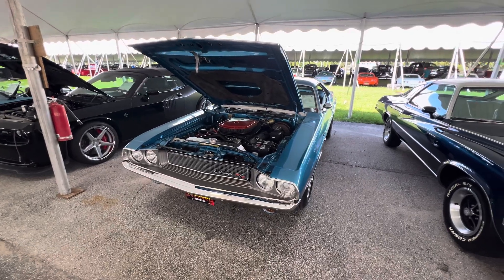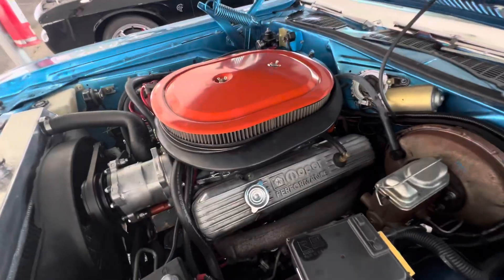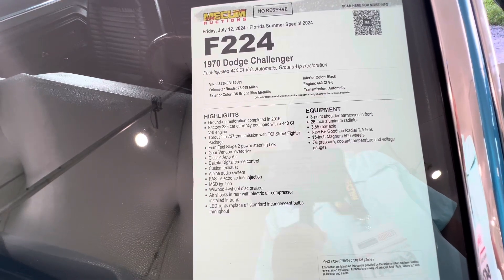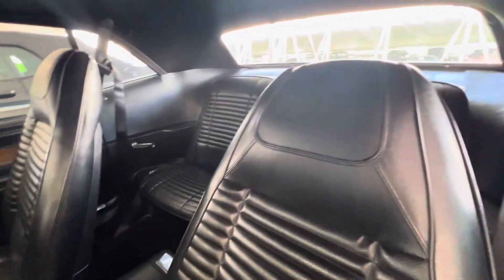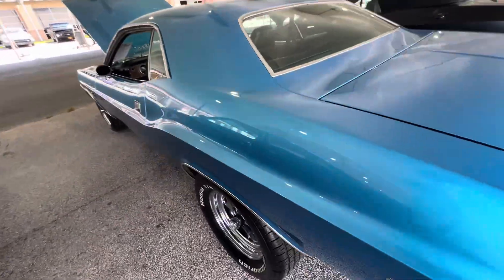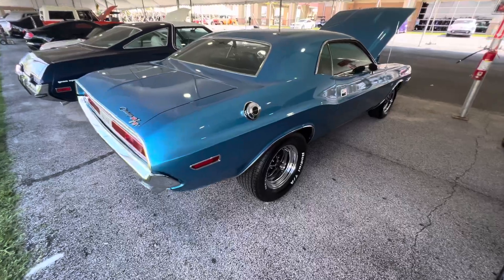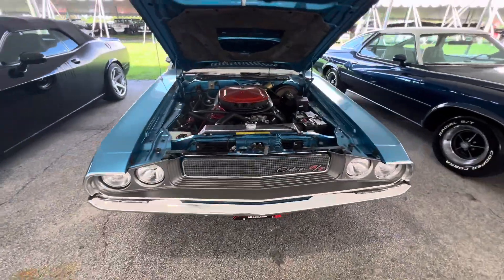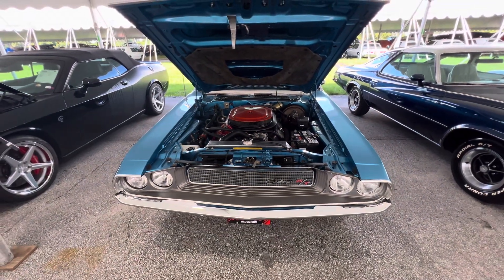1970 Challenger R/T 383 now 440 built with street fighter transmission, B5 blue nice R/T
Mecum Kissimmee summer show 2024